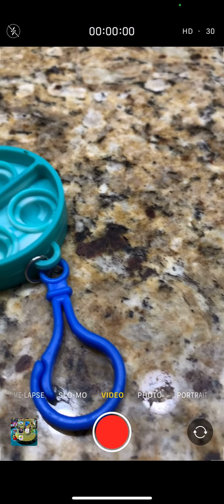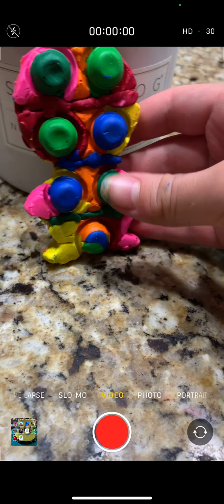Roblox And fidgets